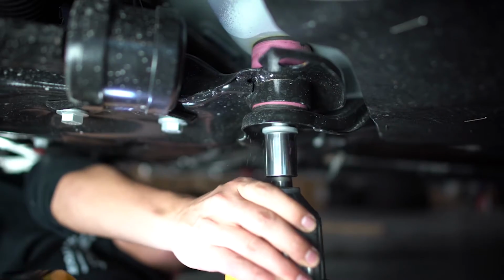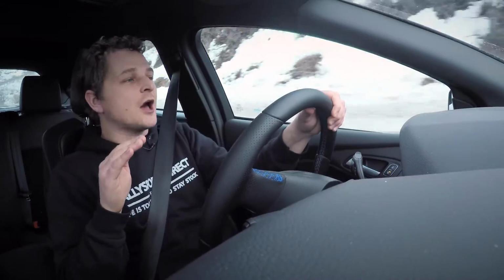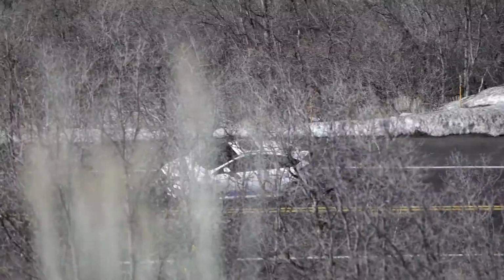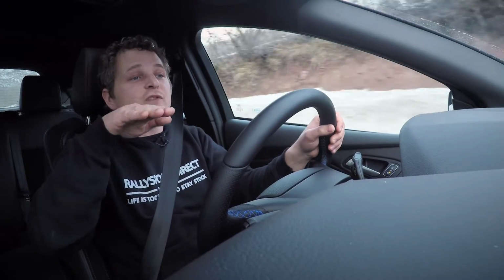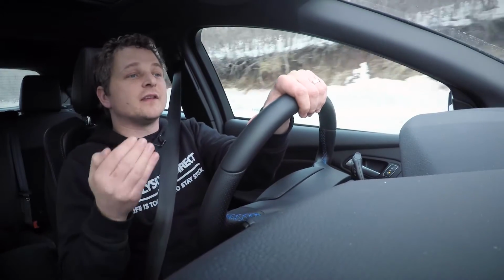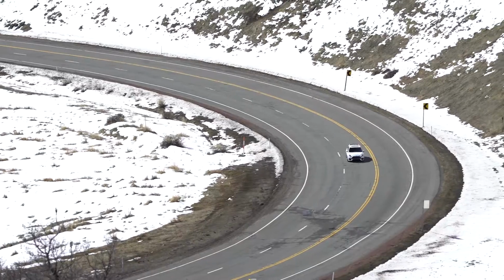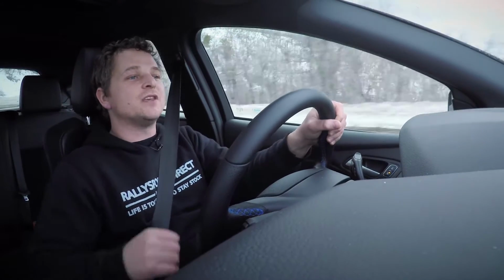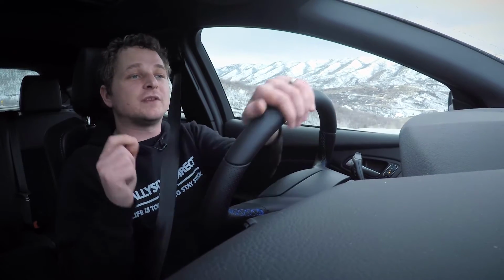Whiteline Adjustable Sway Bars - 2016+ Ford Focus RS Review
Today Rick reviews the front and rear Whiteline Adjustable Swaybars for the Ford Focus RS. When you're looking to improve handling and reduce body roll, Swaybars are the easiest and best way to reach your goals. Turn your Ford Focus RS into a canyon attacking monster with a set of Whiteline Swaybars.